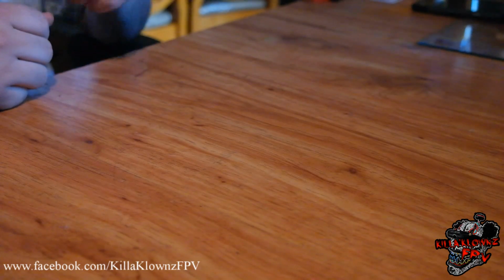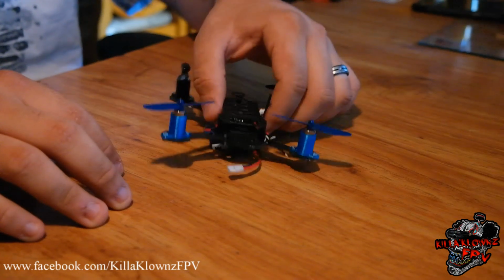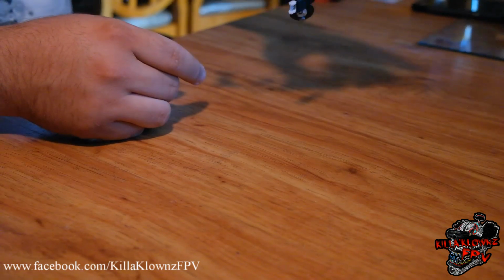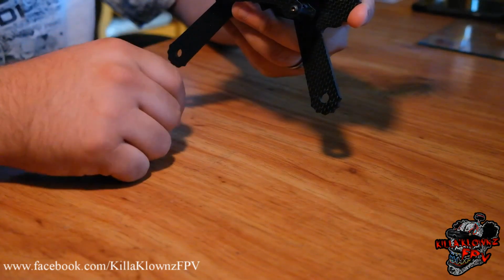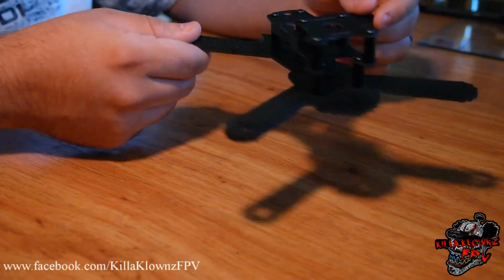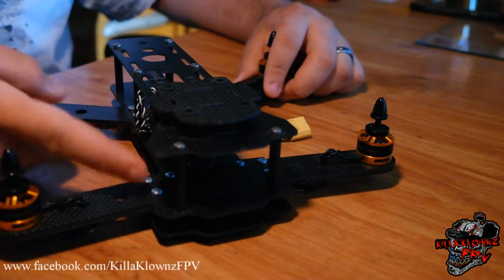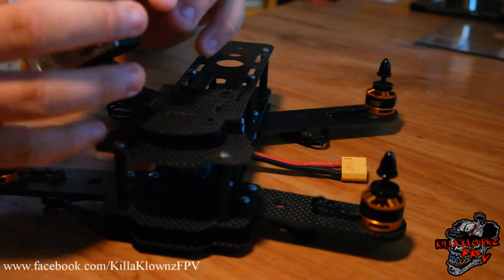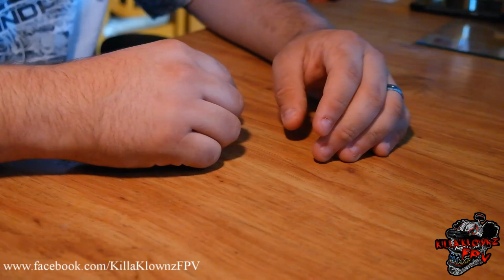KillaKlownzFPV Frames Intro. 120/180/270 Sized Frames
This is a short video showcasing the 3 frames in my line to date. All frames are available for purchase. Frames are as follows:

Stingray120 -  For 8mm BRUSHED Motors. 1mm Main Plate, .5mm Top Plate

BullShark180 - For 1306/1806 BRUSHLESS Motors on 4045 Props. 3mm Main Plate, 1.5mm Top and Cam Plate

HammerHead270 - For 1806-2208 BRUSHLESS Motors. Up to 6" Props. 4mm Arms, 3mm FPV Cam Plate, 1.5mm Frame Plates, 1.5mm Cam Plate

ALL ARE AVAILABLE FOR PURCHASE.

I also sell custom built and tuned fpv antennas (1.2ghz-5.8ghz) for racing quads and long range as well.